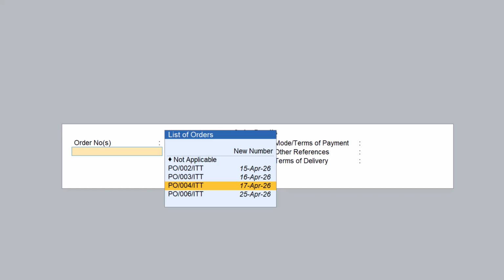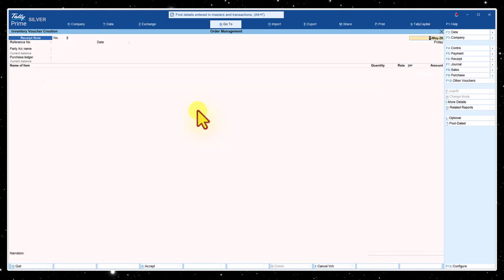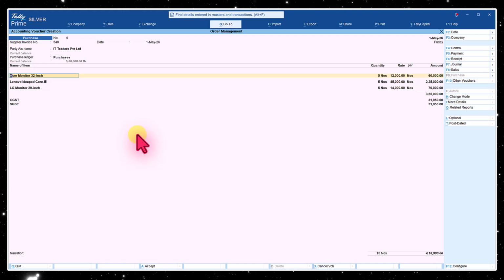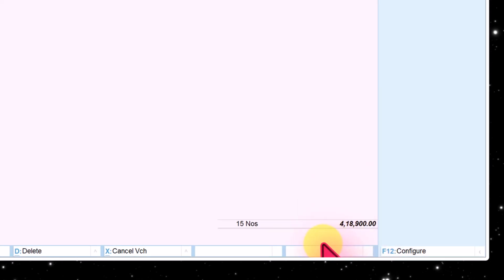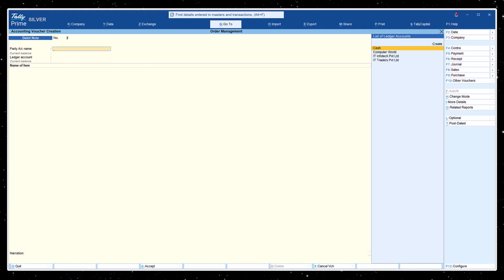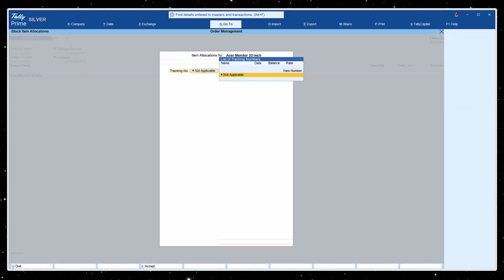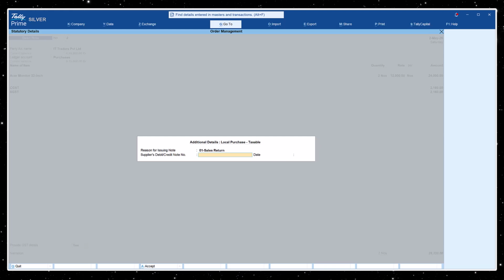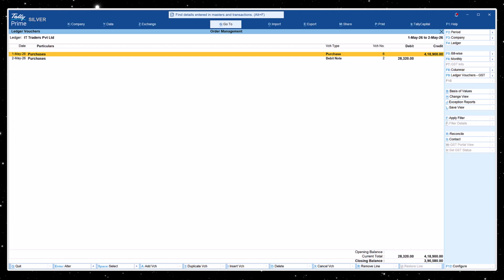How to Manage Debit & Credit Notes in Order Management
In this video, we will examine a business scenario that involves using an order management module. The organisation has processed both purchase and sales orders and received goods in accordance with the purchase order. Subsequently, it was discovered that some items were damaged, prompting the organisation to return the materials to the vendor with instructions not to replace them.

To accurately reflect the reduction in the value of purchases due to the returned items, the company must issue a Debit Note for the Purchase Return and a Credit Note for the Sales Return.
We will demonstrate how to manage this scenario in TallyPrime and analyse the impact of these voucher types on order management.